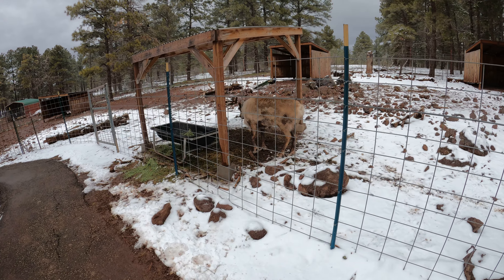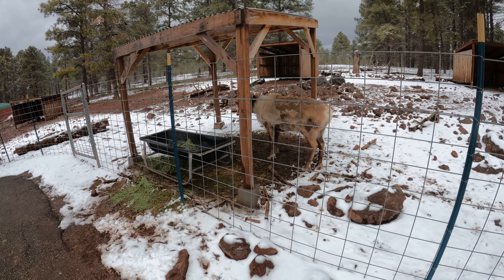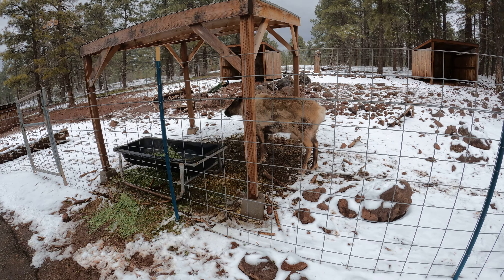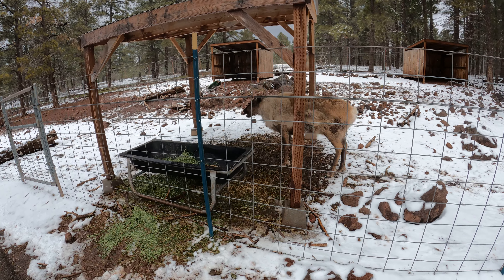Grand Canyon Deer Farm, video 16, 5k 30fps 2880p30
This is a petting zoo near Williams, Arizona.